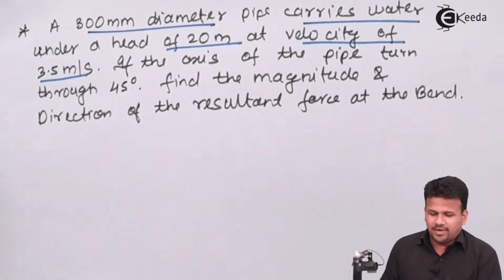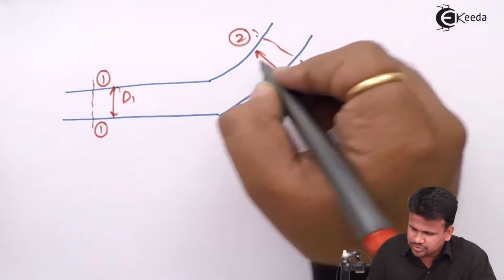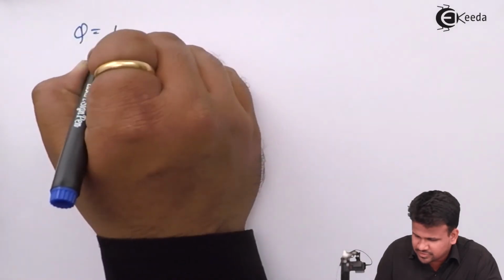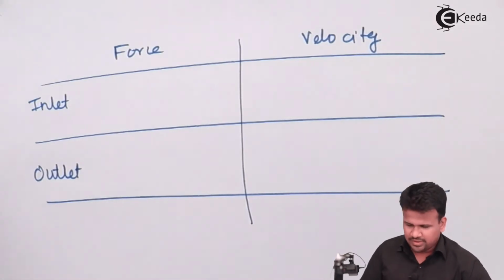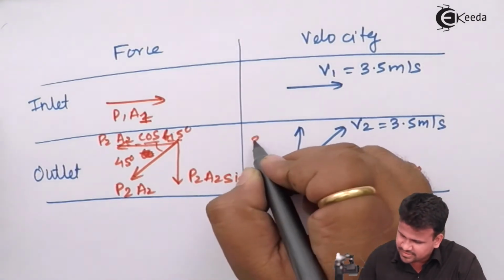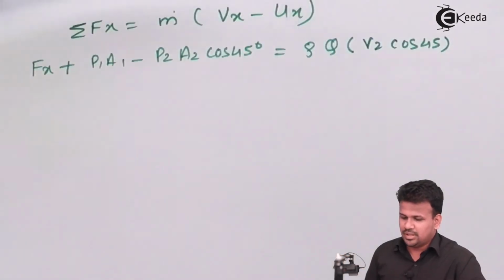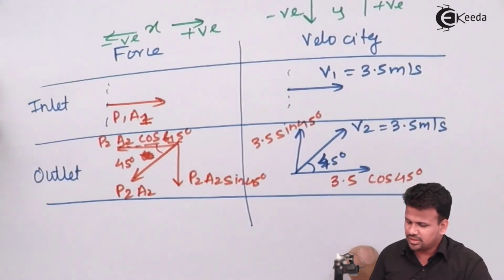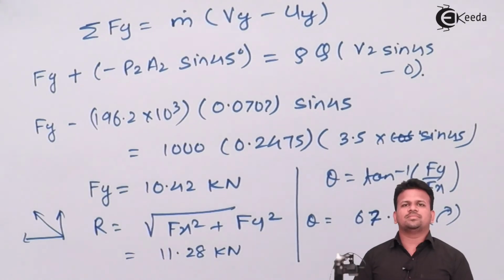Problem No 3 on Bends - Fluid Kinematics - Fluid Mechanics 1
Video Name - Problem No 3 on Bends

Chapter - Fluid Kinematics

Happy Learning!